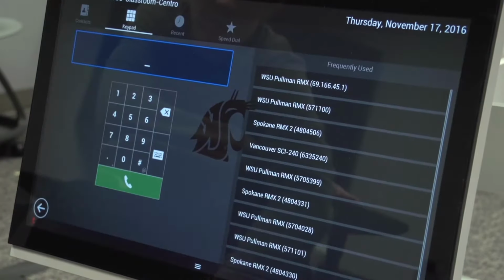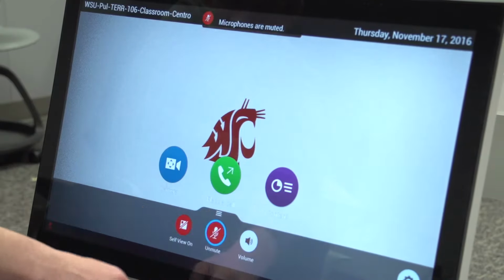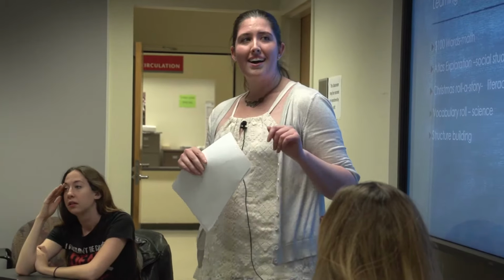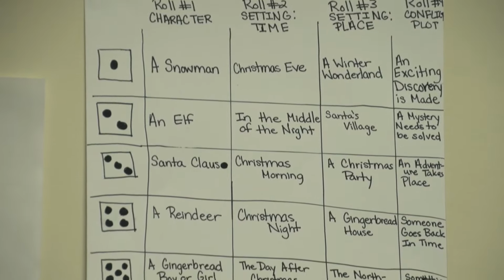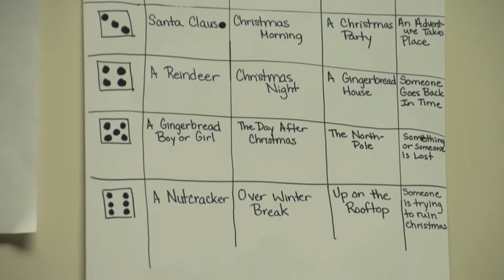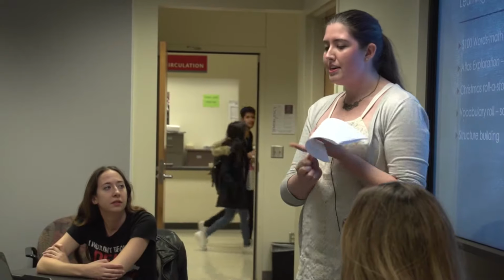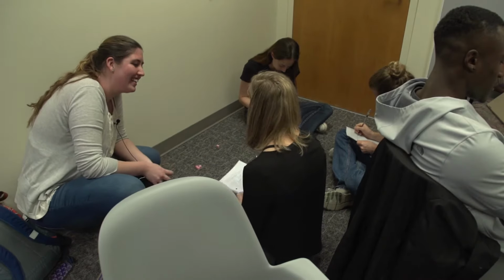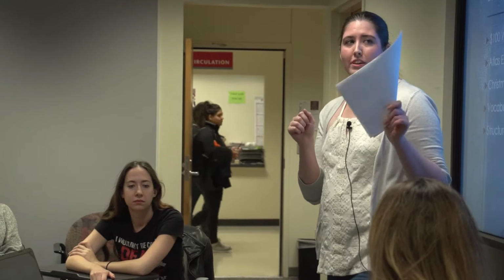Engaging Students at a Distance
Tom Salsbury, Associate Professor in the Department of Teaching and Learning, and Carly Flynn, a student in the Masters in Teaching program, discuss ways to actively engage students in a video conference classroom.